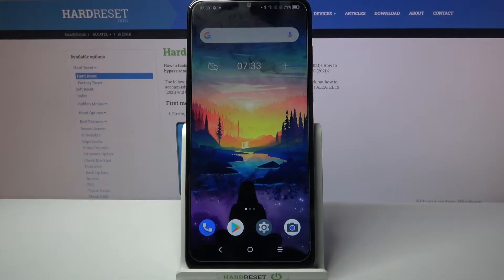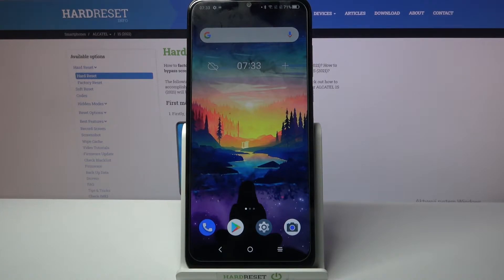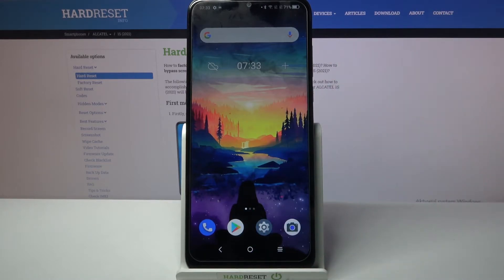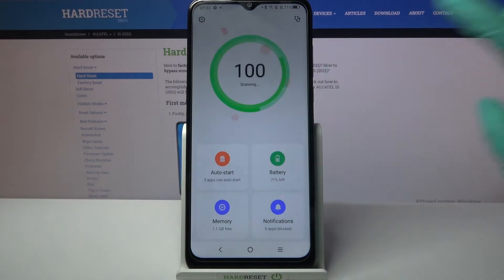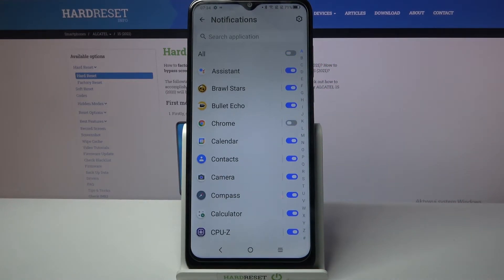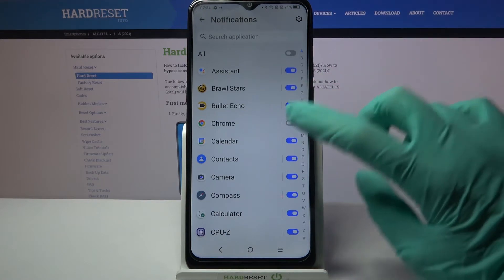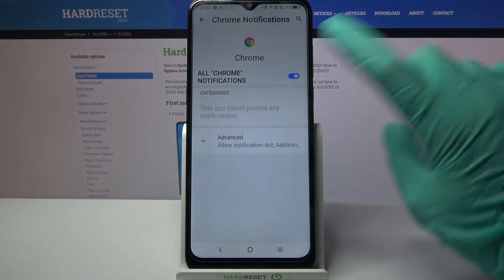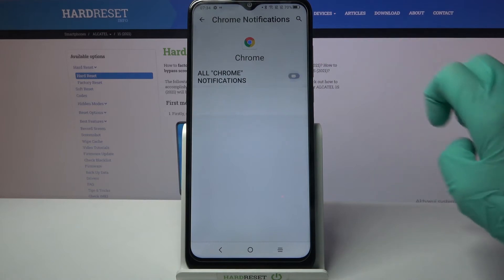Manage Apps Notifications List – ALCATEL 1S 2021 and App Customization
Are you tired of messages and alerts from unnecessary apps? These notifications can be easily disabled or activated in the main phone settings. And how to do it quickly and correctly we will show you in the guide above. So please, share your insight - was this option helpful to you? We take every opinion into consideration. Thank you!

How to Manage Apps Notifications on ALCATEL 1S 2021? How to Find Notifications Settings on ALCATEL 1S 2021? How to Turn On Apps Notifications on ALCATEL 1S 2021? How to Disable Messages from App on ALCATEL 1S? How to Turn On Alerts from App on ALCATEL 1S? How to Change Apps Notifications List on ALCATEL 1S? How to Block Messages from Apps in ALCATEL 1S?